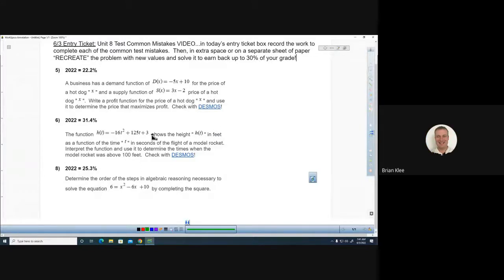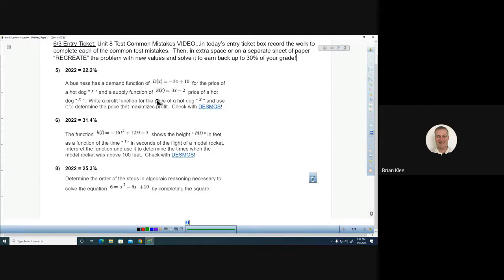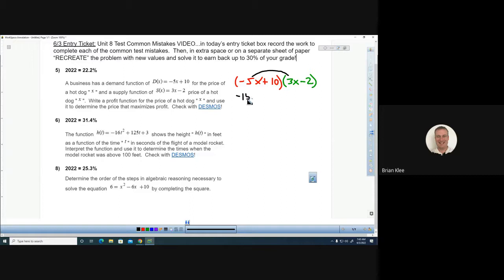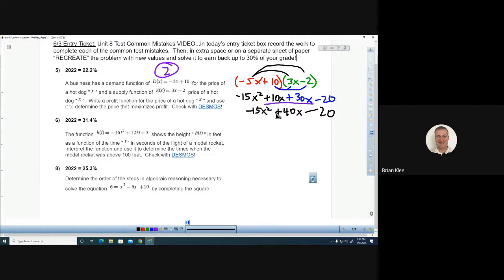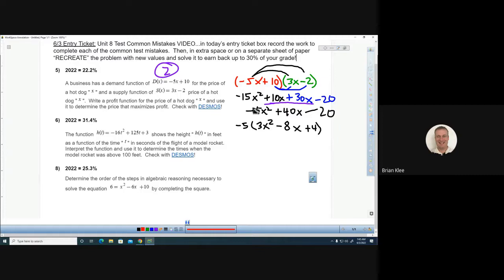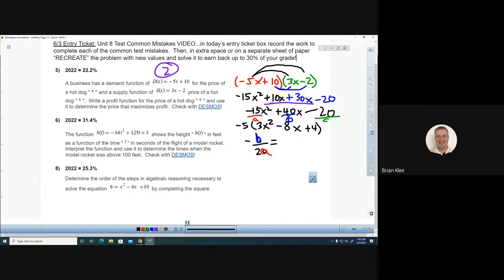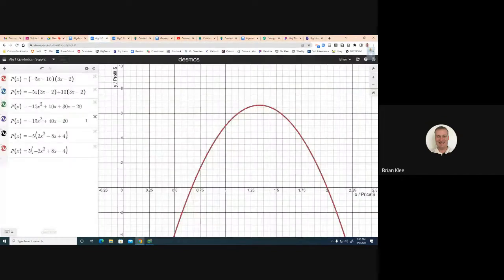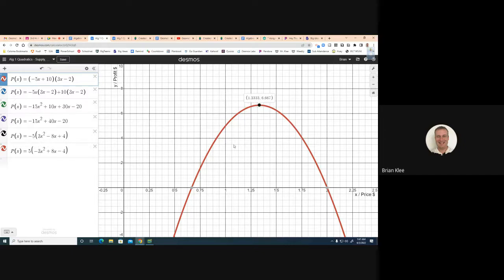Algebra 1 Quadratics (Business Supply, Demand & Profit)